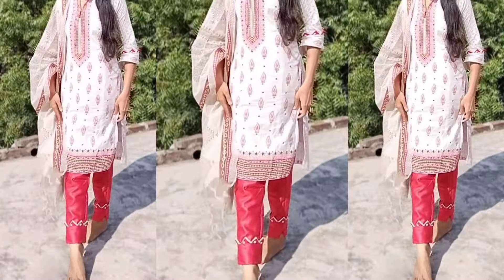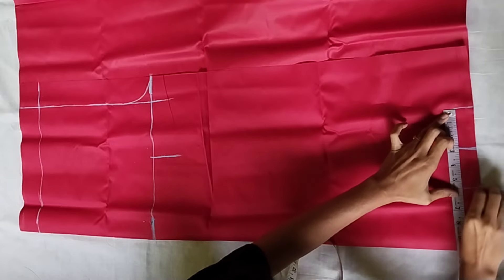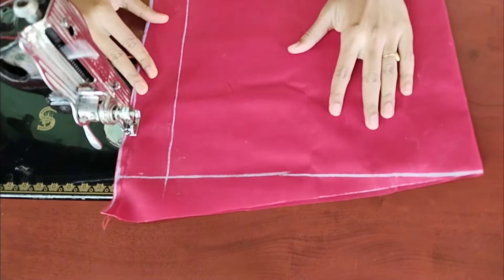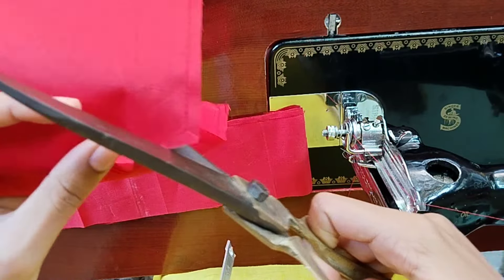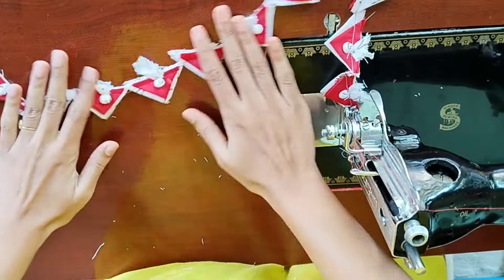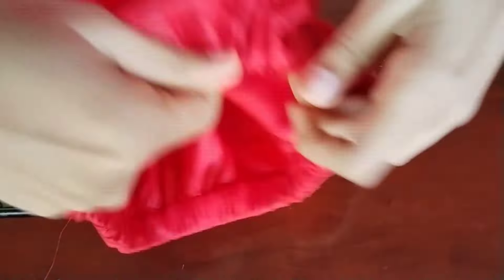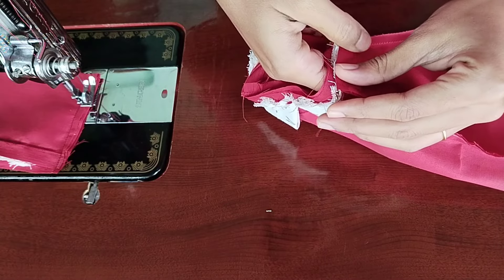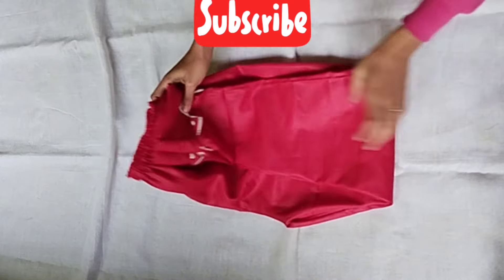Trousers pants cutting and stitching||straight pant|| pencil pants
Your quarries:-
Simple trousers pant cutting and stitching
Simple trousers cutting step by step
Trousers pants cutting and stitching
Trousers pants Tutorial
Simple trousers ki cutting
Simple trousers pant cutting and stitching in Hindi
Simple trousers pant design
Simple straight pant kese banayn
Straight pant cutting and stitching
Straight pant cutting
Straight  pant bottom design ni
Straight  pant design making
Pencil pants tutorial
Trousers pants tutorial
Straight  pant
How to make pencil pants
How to make straight pant
Easy pant making
Trousers pants making for beginners
Viral pant cutting
Trending pant cutting and stitching
Trousers bottom design

Iva's desinger outfit (iva naz)